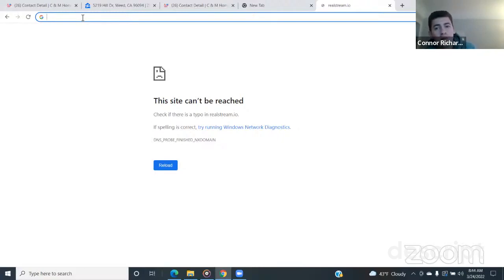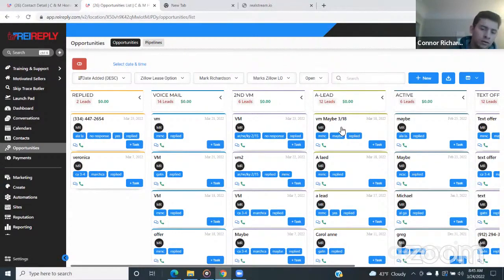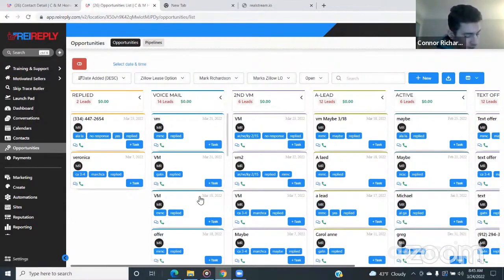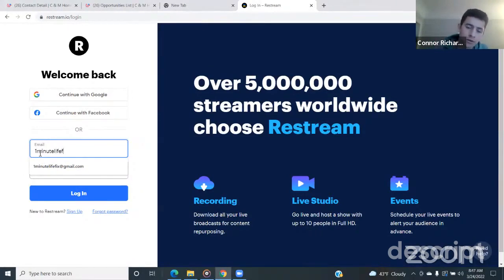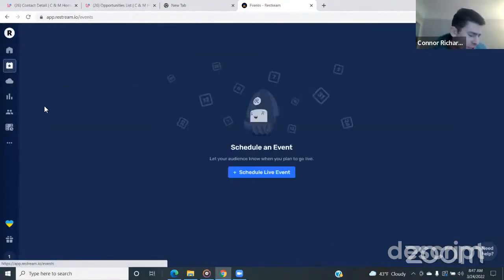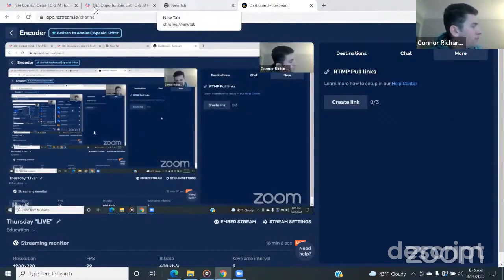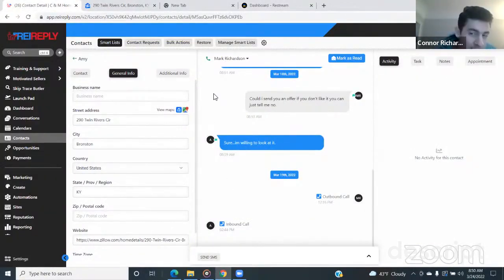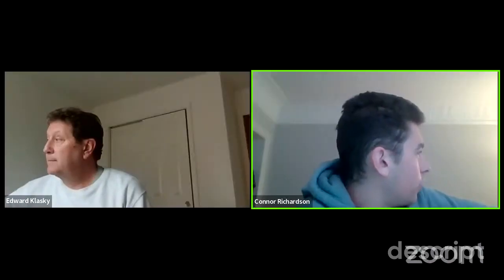🔥 Connor Calls Seller (So Suave') 🔥 I'm So Happy About This Dude... 🔥